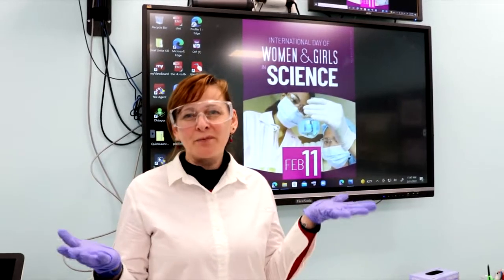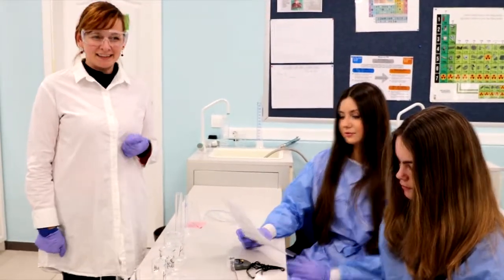International Day of Women and Girls in Science in BSS